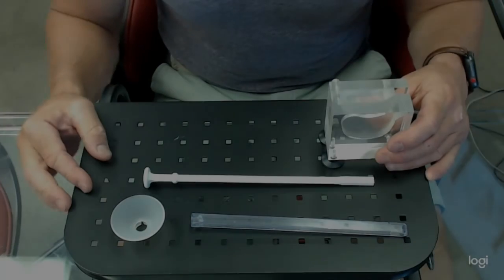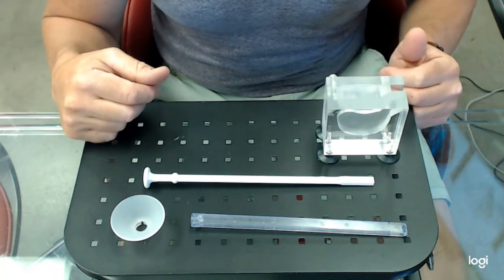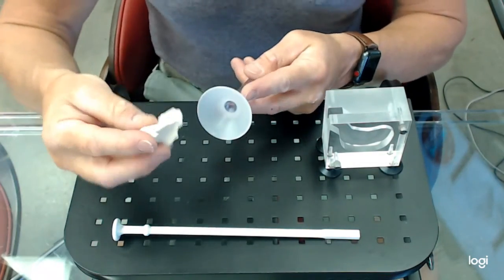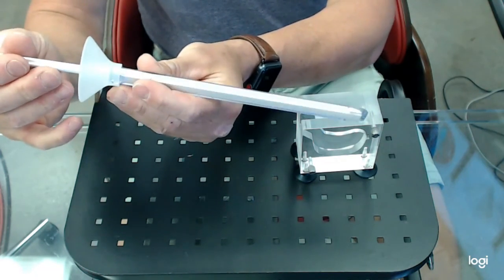KH1 Demo 6_26_2020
Quick and Informative demo of the KG-1 Bi-ported Autologous Bone funnel. best used with Hensler Bone Press device graft.